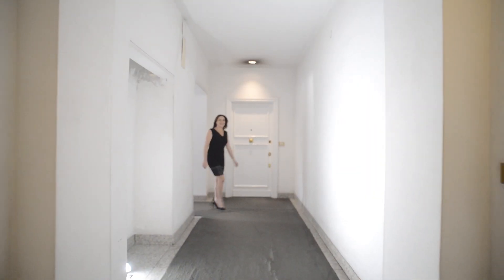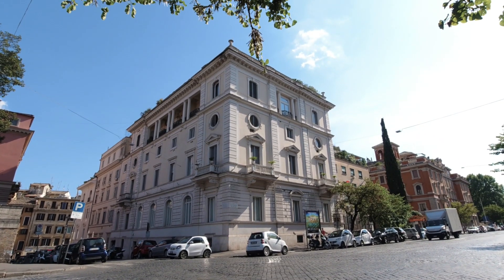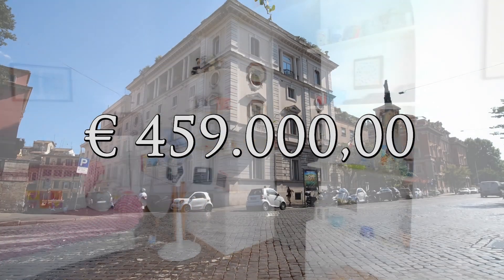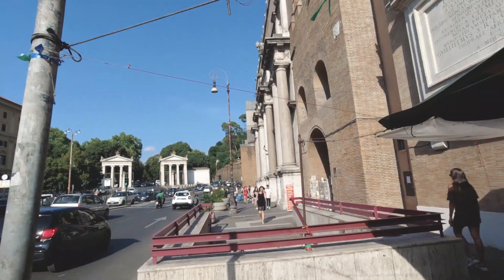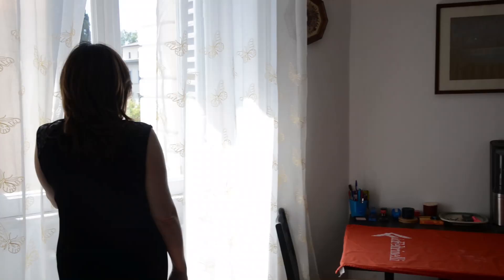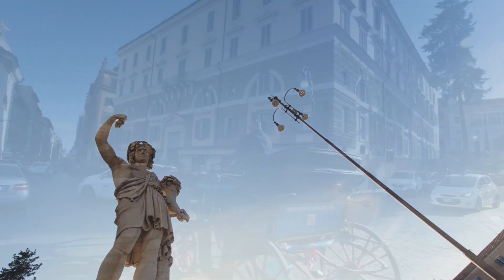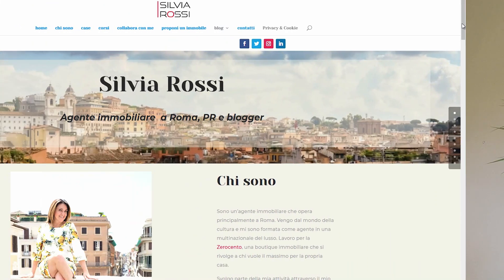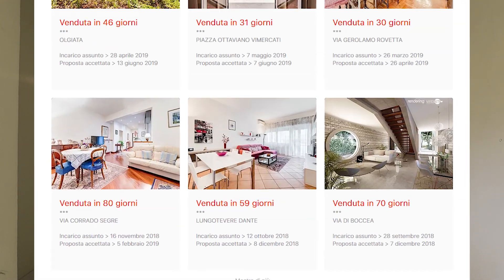Studio flat in Rome | Real Estate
Real Estate Tour Apartment (Rome, Italy)

Directed by Massimiliano Zeuli